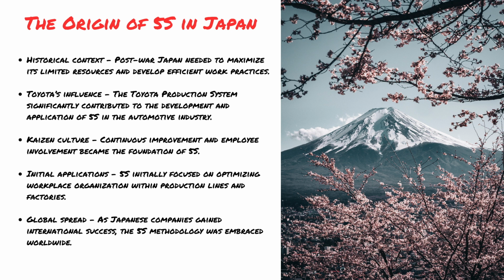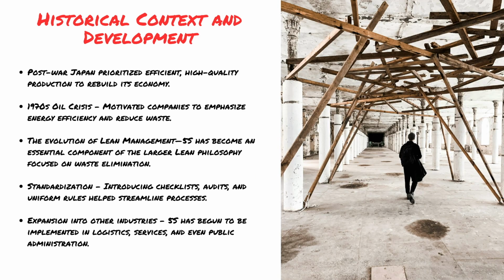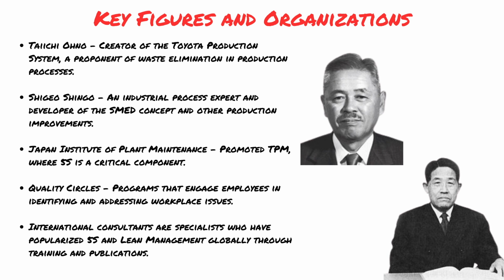5S Course – Practical Tips Before Launching 5S in a Company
5S course – this video is the first lesson in a five-episode training series that introduces the real purpose and power of 5S. In this introduction to 5S training, you’ll learn why 5S is not about cleaning, labeling, or tape on the floor — but about creating a stable, predictable, and efficient workplace that supports daily performance. In this lesson, you’ll discover what each of the five steps truly means, why many companies fail to sustain 5S, and how 5S connects to lean manufacturing training and continuous improvement. This foundational episode prepares you for the full 5S course, where each element is explained in depth with practical guidance.

IIf you want to deepen your knowledge and get access to a complete 3-hour practical 5S course, you can find all the details

00:00 Introduction to 5S
02:06 Definition and the Acronym
03:59 The origin of 5S in Japan
05:15 Historical Context and Development
06:23 Key Figures and organizations
07:40 Evolution of 5S worldwide
08:52 Impact on Modern Management

🌟 Deepen Your Lean & Six Sigma Knowledge – Visit Our Training Store!

If you want to expand your expertise in Lean Management, Six Sigma, process improvement, teamwork, and effective problem-solving, we’ve prepared a collection of professional online courses designed to elevate your skills and help you drive real organizational impact.

🔹 Individual Courses (6 standalone trainings) and Lean Manufacturing Simulation Game

Effective Teamwork – the foundation of successful collaboration in a Lean environment

Effective Problem-Solving Process – from root cause to successful solution implementation

Continuous Improvement – building a culture of efficiency and organizational agility

Lean Six Sigma Excellence – data-driven methodologies and advanced Six Sigma tools

🔹 Training Bundles:

The Lean Six Sigma Excellence Academy – a complete 6-course program (includes all courses listed above)

The Lean Management Excellence Academy – a 5-course bundle (all courses except Lean Six Sigma)

🚀 Start Your Growth Journey Today!